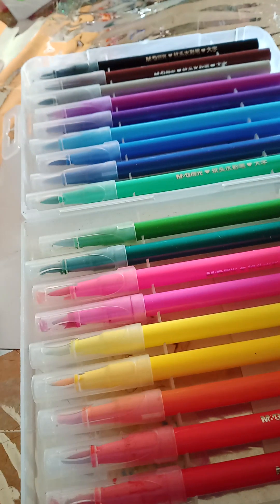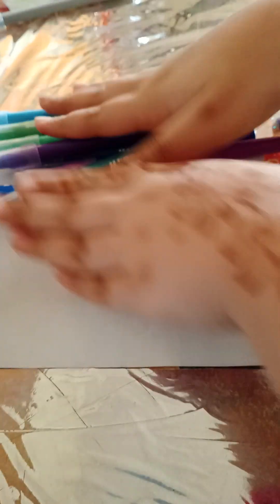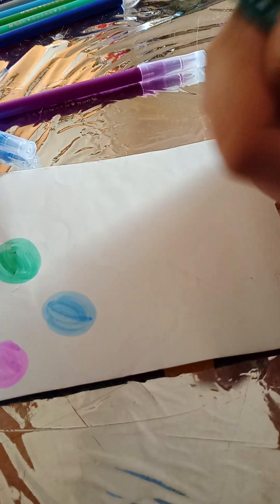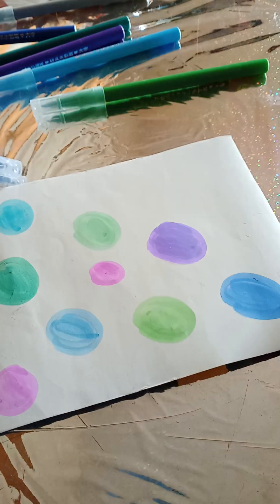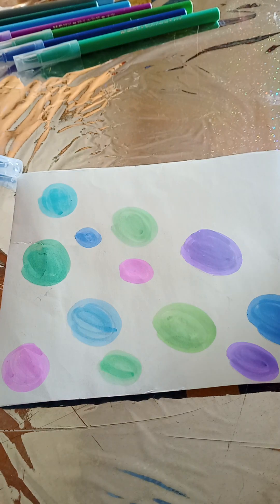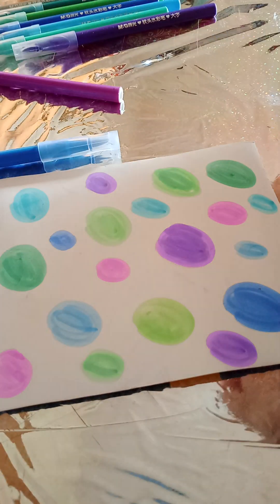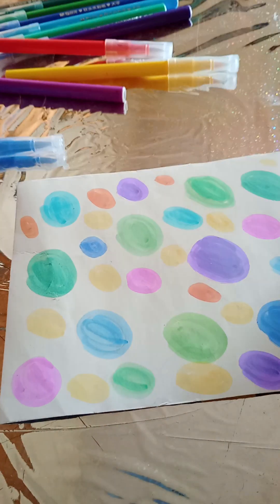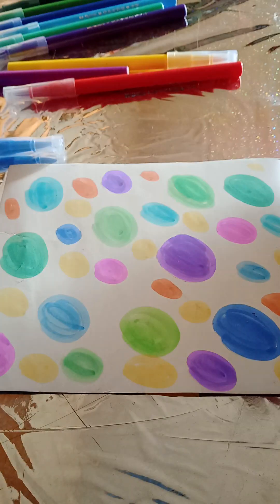Doodle art design Art craft diy design # drawing